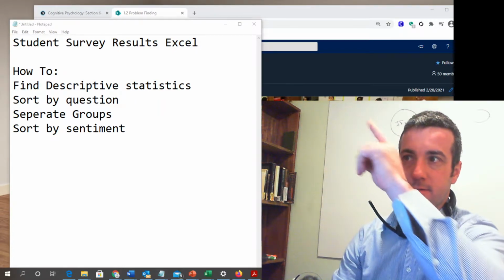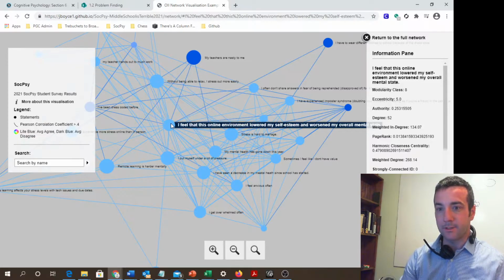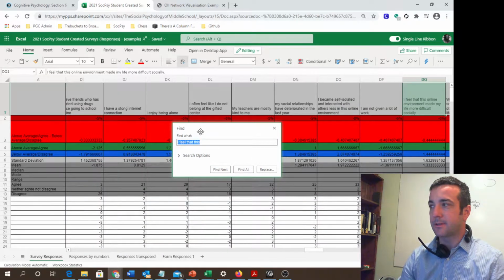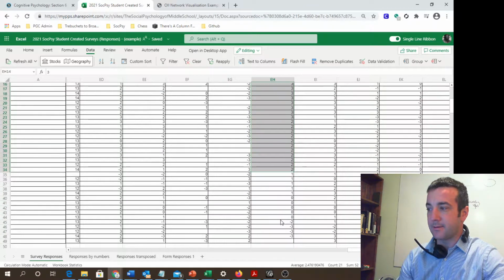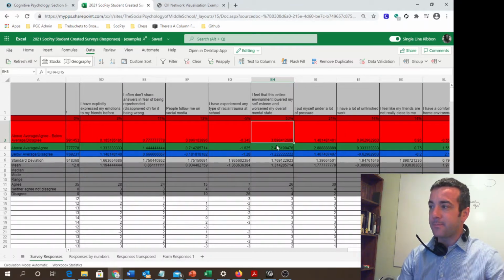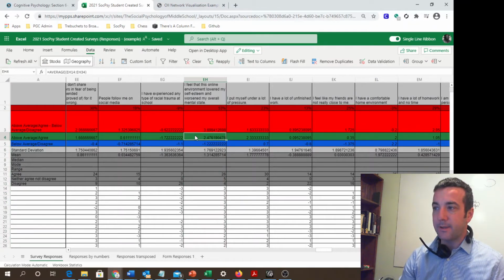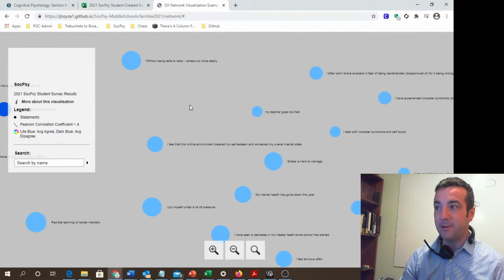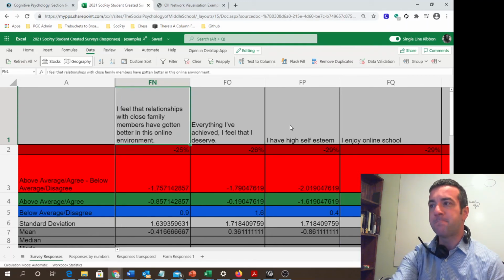MSIT SocPsy Student Created Survey Response sort in excel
MSIT SocPsy Student Created Survey Response sort in excel shows how to use excel to get the descriptive statistics needed for the "problem finding phase."